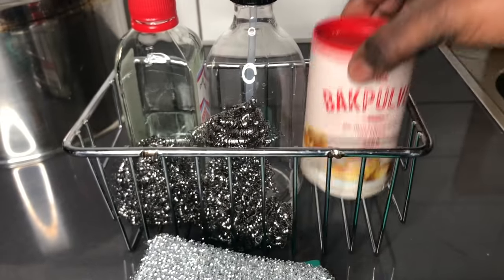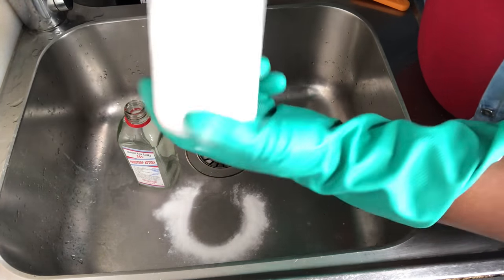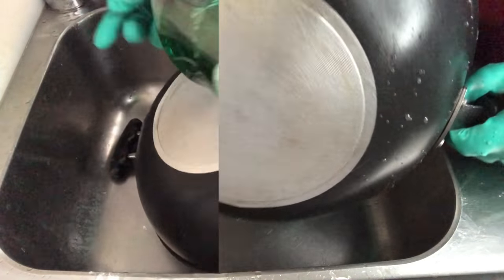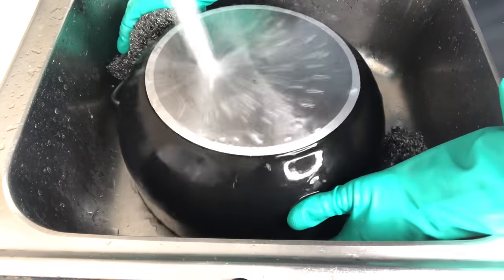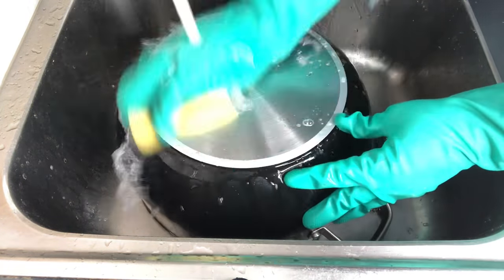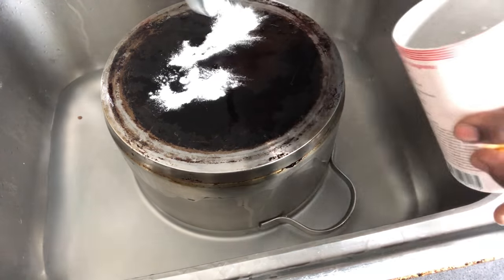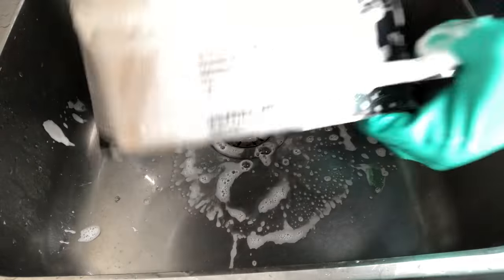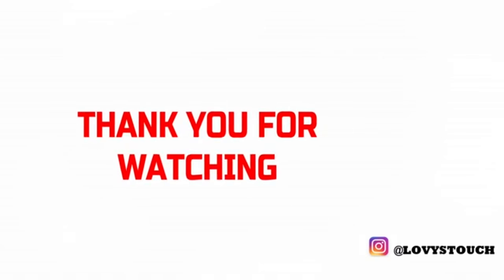GET RID OF STUBBORN GREASY STAIN FROM THE BOTTOM OF YOUR PAN.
HELLO FAMILY HOPE YOU DOING WELL, HERE IS ANOTHER KITCHEN HACKS, MOTIVATIONAL VIDEO OF HOW TO REMOVE STUBBORN GREASY STAINS FROM THE BOTTOM. THIS IS A VERY EASY REMEDY ,AND I HOPE IT INSPIRES YOU TO LOOK AFTER YOUR COOKING POT.

BAKING POWDER
STRONG VINEGAR
WIRE SPONGE
HOT WATER

THANK YOU SO MUCH WATCHING AND HAVE A BLESSED DAY.